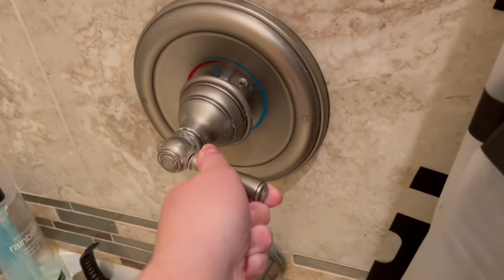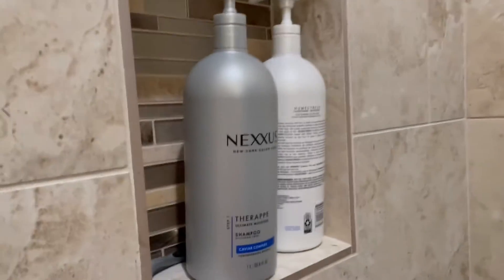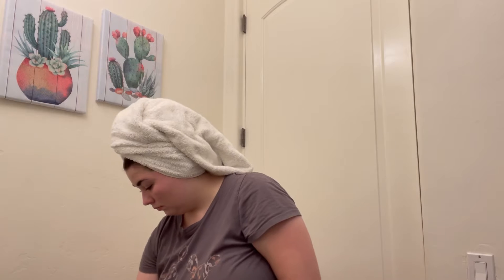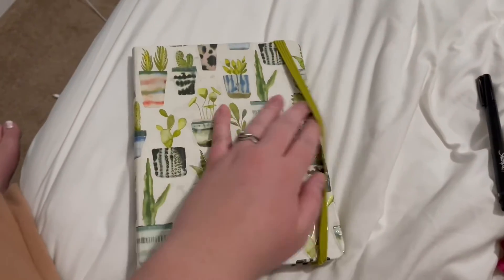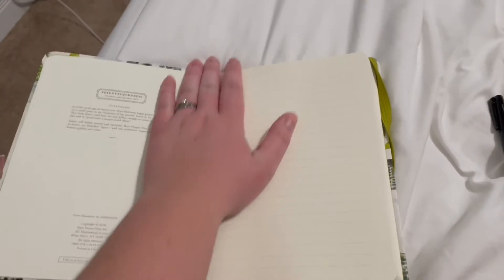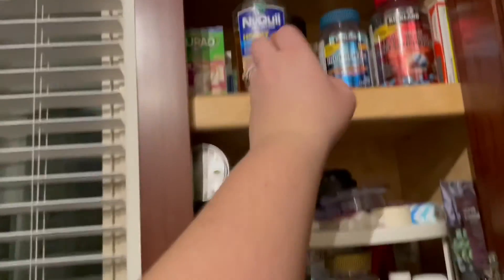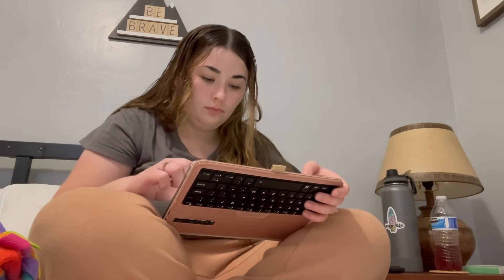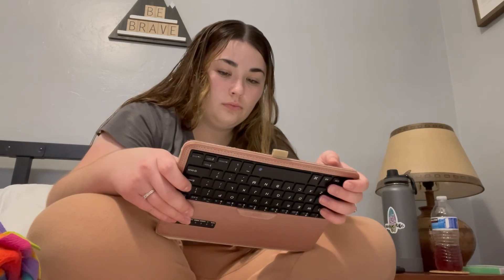• My Night Time Routine • (I’m sick) •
Hello! I’m going to be posting every Monday, Wednesday, and Friday. Welcome to my night time routine! I hope you all enjoy! This is my first time doing a video like this. See you guys on Wednesday!